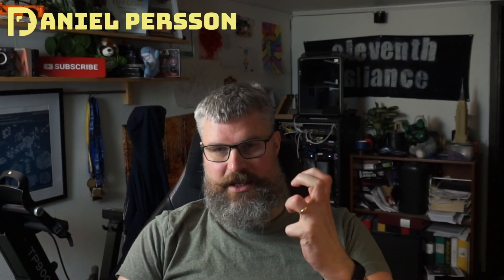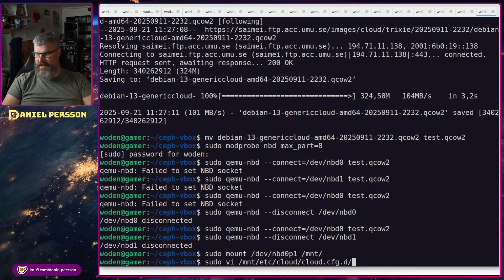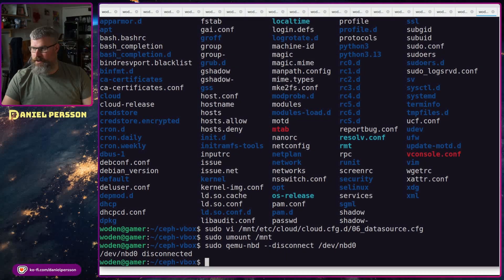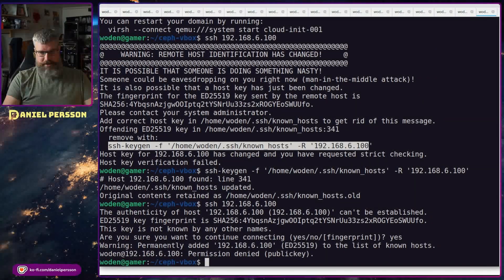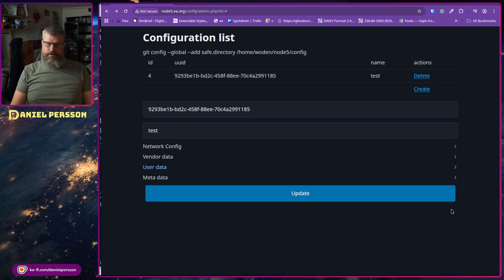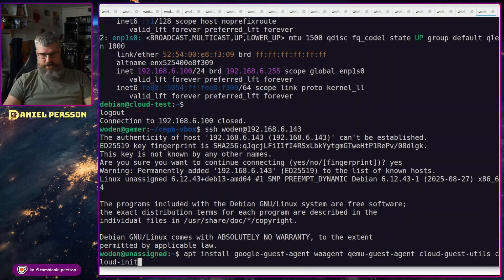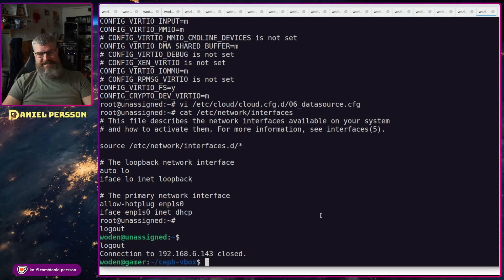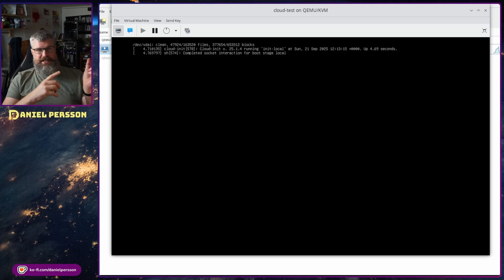How I Configure Cloud-Init for Fast VM Startup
This video explains how to use Cloud-Init with Debian cloud images to automate VM initialization, covering image preparation, configuration of data sources, and customization with user data, metadata, and SSH keys. It also compares minimal bare-metal Debian installs with cloud images, highlighting the additional agents and packages included for compatibility with environments like AWS, Azure, and Google Cloud.